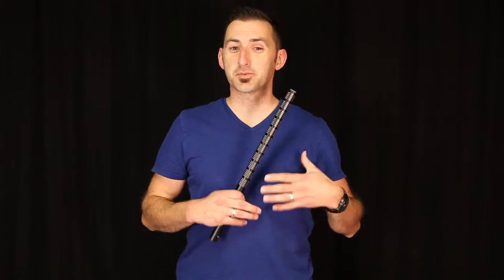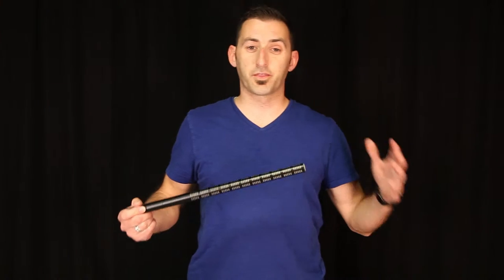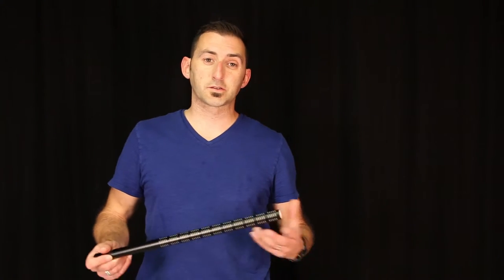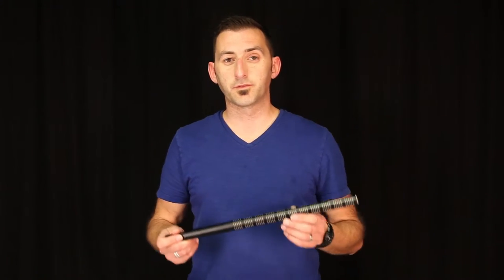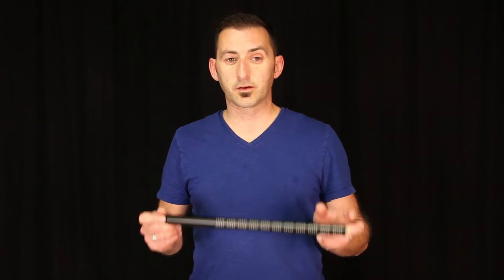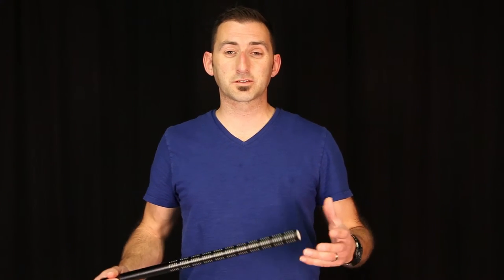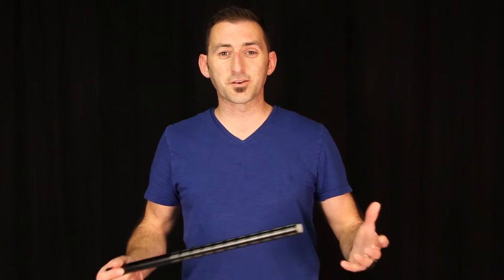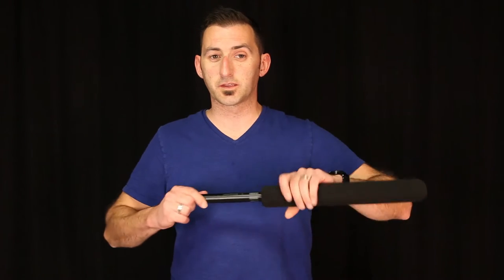Intro to Shotgun Microphones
Cameras: 2- Canon EOS 5D Mark II
Audio Recorder: Zoom H6 Handy Recorder
Microphone: AKG C568 B